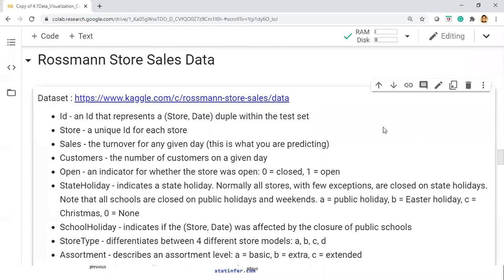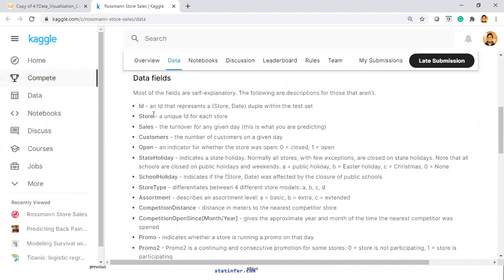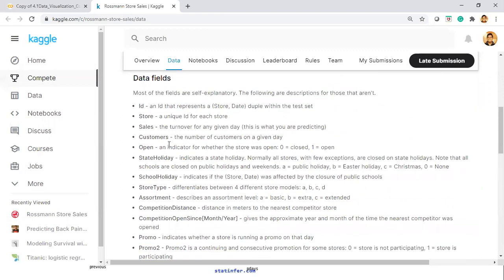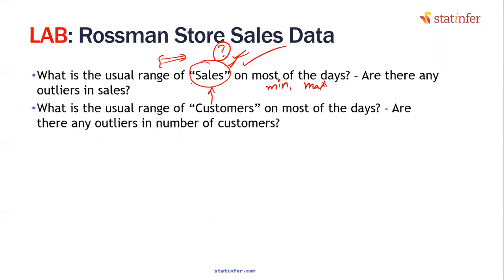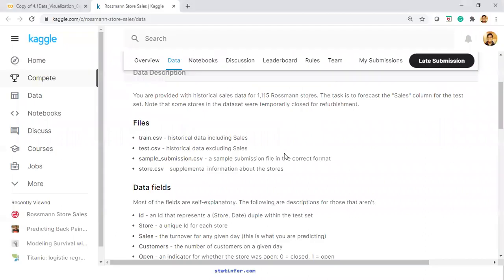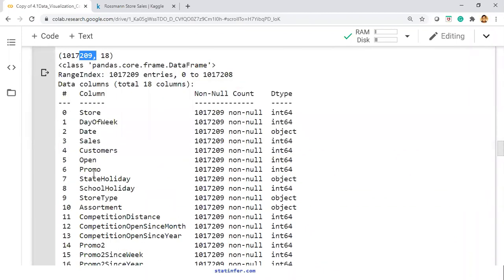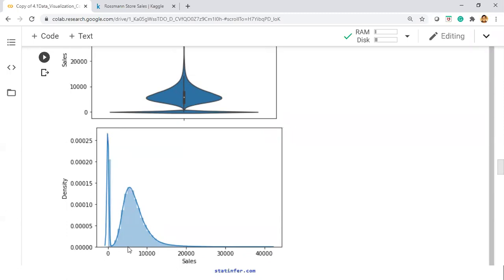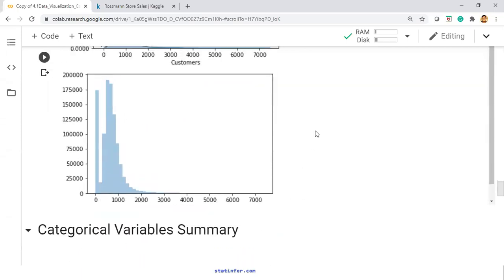Python Video6 | PART 3 Data Visualization | Rossmann Store Sales Data | Venkat Reddy AI Classes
Course Materials

In this video, we delve into the world of data visualization using a real dataset: Roseman store sales data. Before diving into complex problem-solving, it's crucial to grasp the fundamentals of exploratory data analysis (EDA) through visualization.

The dataset comprises various columns, including store ID, daily sales, number of customers, store type, assortment type, competitor distance, and promotion details. Our goal is to gain insights by visualizing this data.

We start by examining two key questions:

Are there any outliers in sales?
Are there any outliers in customer numbers?
Through visualizations like box plots, violin plots, and histograms, we uncover intriguing insights. With over a million rows of data, we discover that while the usual range of sales is around $15,000, outliers exist with sales skyrocketing to almost $40,000. Similarly, customer numbers exhibit outliers, with the majority falling within a realistic maximum range of around 1,600 to 2,000.

Join us as we navigate through this dataset, deciphering patterns, identifying outliers, and gaining confidence in interpreting visualizations for future analyses. Whether you're new to data science or looking to hone your skills, this video equips you with the tools to harness the power of data visualization effectively.